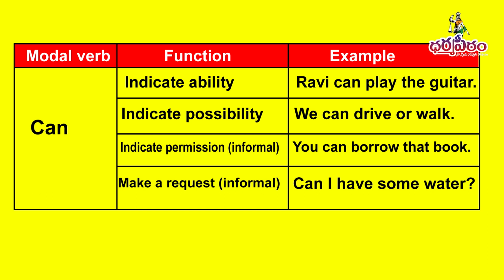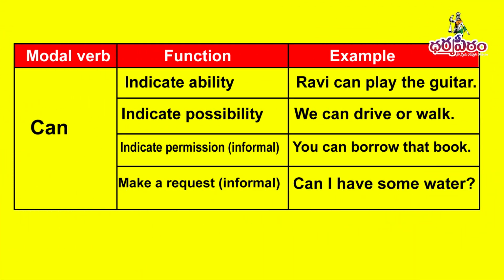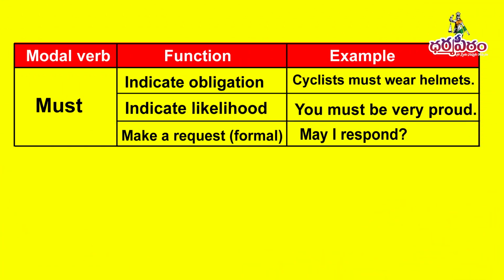Modal Auxiliary verbs special Purposes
Dharmapeetam Provides Free legal Advice and Services, in both Civil and Criminal matters, to the Weaker  Sectors of the Society and Aims to Spread Legal Rights and Awareness in a Wider scale.

We do support those who aspire to become a Law Professional, by providing quality training and coaching in LLB and CLAT,  by highly qualified and  well experienced subject experts, through ASPIRE JUSTICE ACADEMY, by which we do these series of Law  based Informative Videos.
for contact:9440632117